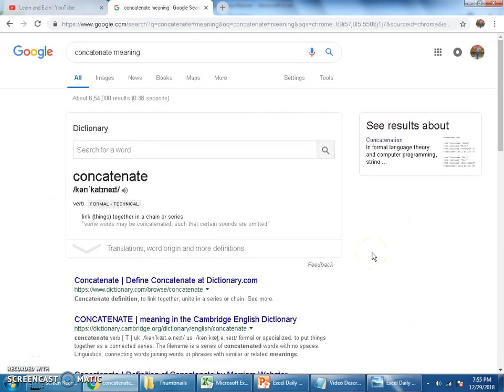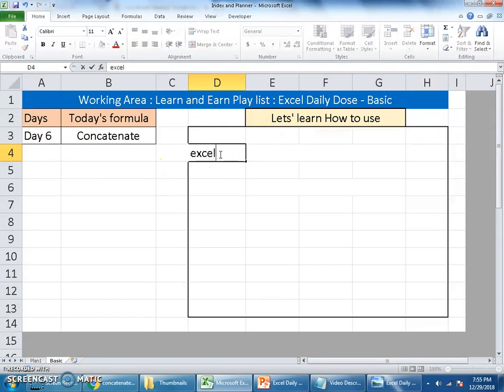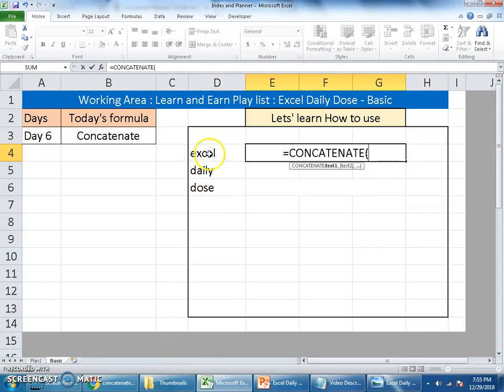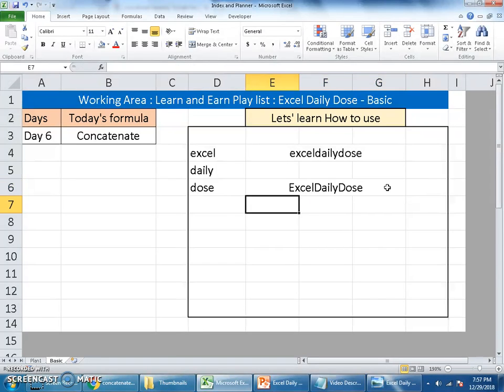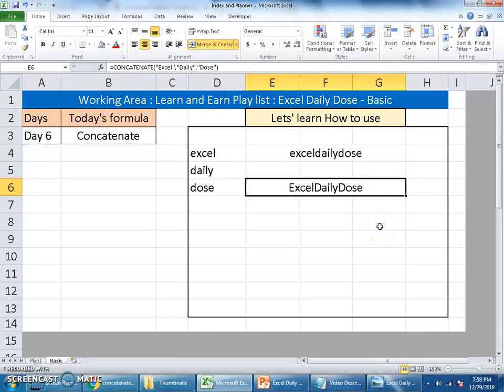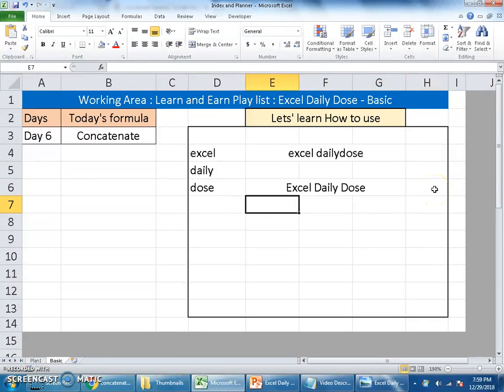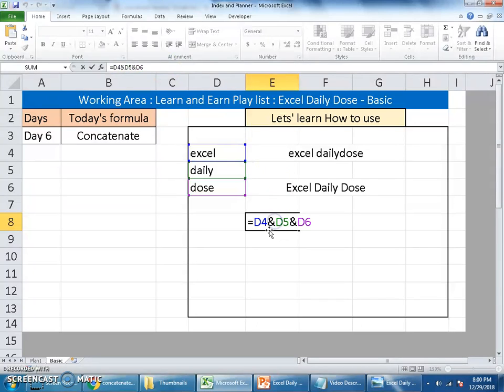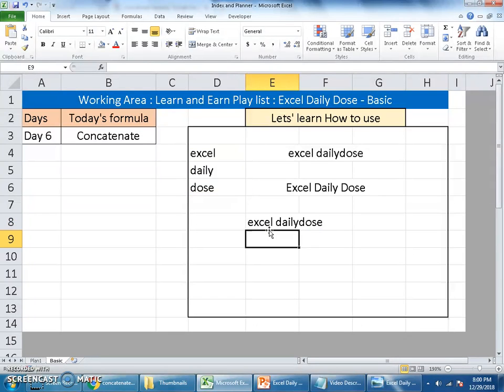Day 6 Concatenate | Excel Daily Dose | Basic Excel Functions :)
Len : Helps to calculate the total number of characters in the given string, or calculate the length of the string

Happy learning
alliswell